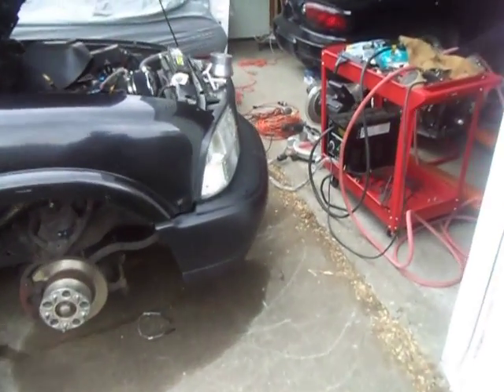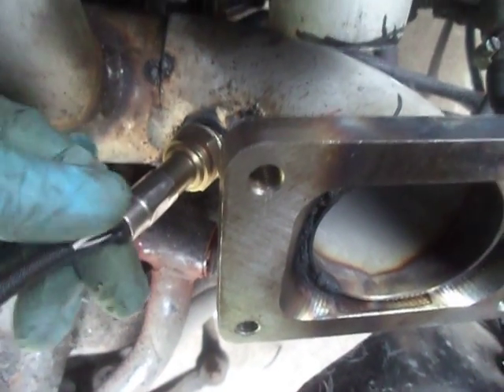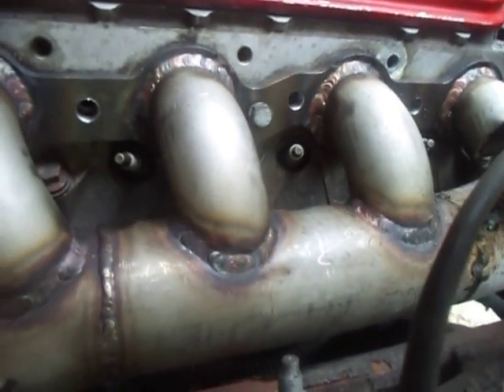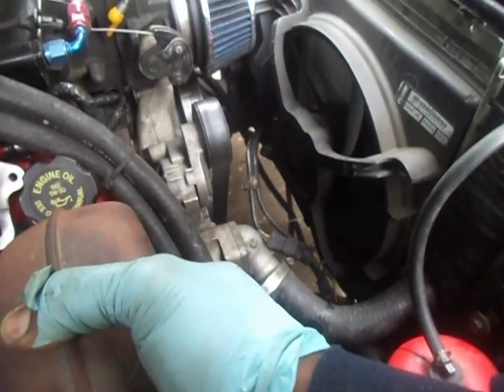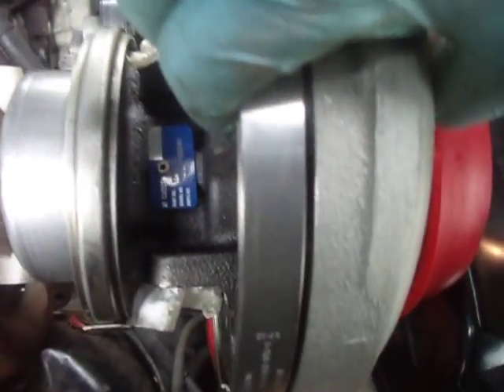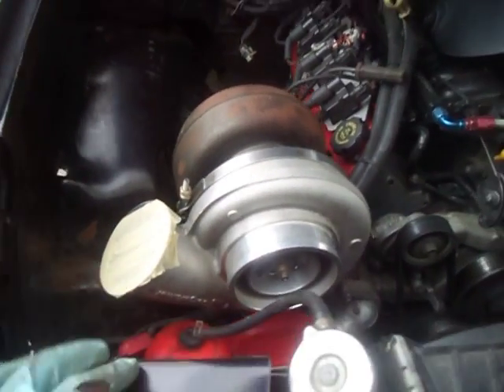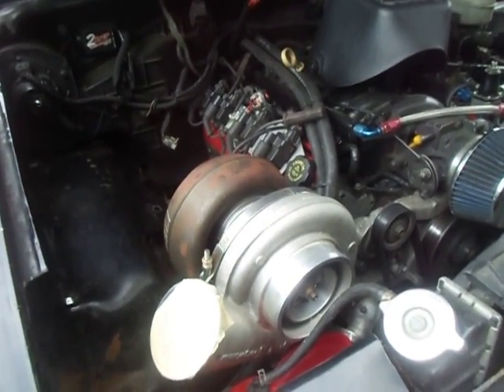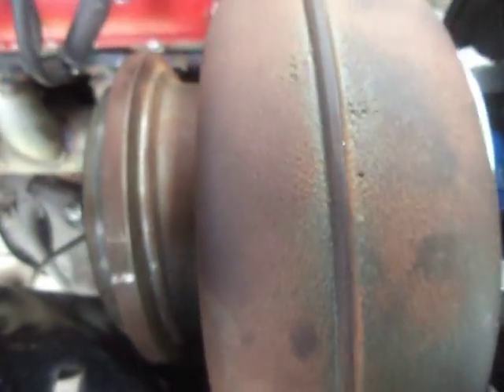Sonoma S10 LSX S475 build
This is the start of a turbo log build for a buddy who has a 1998 Sonoma with a 5.3L, which will eventually get a stroked LS. It is made of schedule 10 stainless steel. This is a T6 flanged S475. The previous set up was a rear mount On3 76mm that roasted tires. Just trying to duplicate that first feeling when the boost hits. Updates to come!